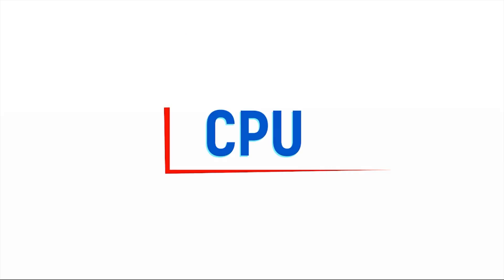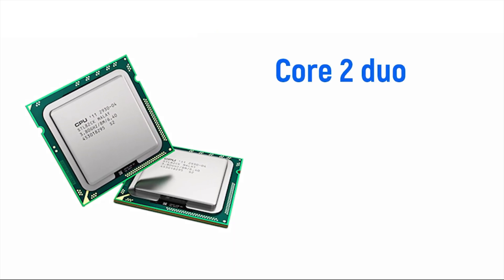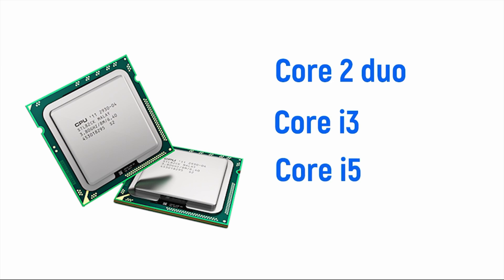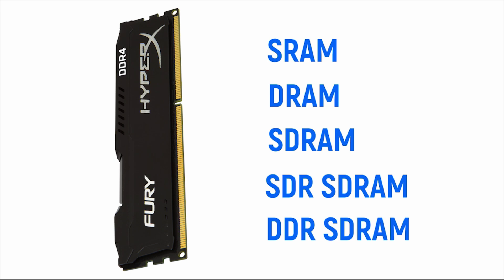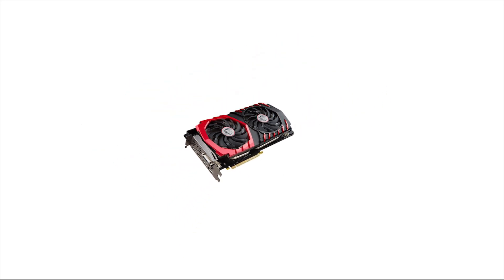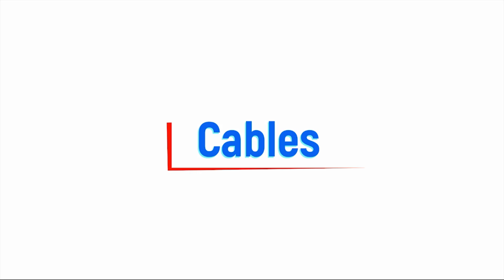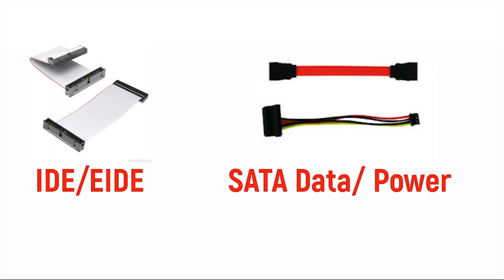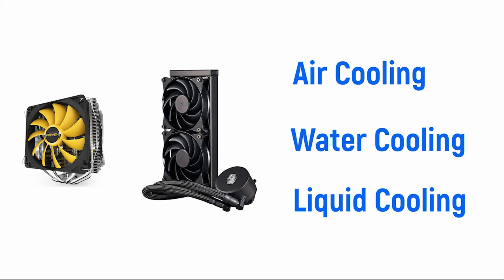Components inside the System Unit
In this video discuss the Components inside the System Unit.
1. MotherBoard - Intel/AMD
2. CPU (Central Processing Unit) - Core 2 Duo/ Core i3/ Core i5
3.Random Access Memory (Random) - SRAM/ DRAM/ SDRAM/ SDR SDRAM/ DDR SDRAM
4.GPU (Graphics Processing Unit) - AMD Ryzen/ GeForce GTX 1080
5. Internal Storage - HDD, SDD
6. Cables - IDE/ SATA/ Power
7. Cooling System - Air Cooling/ Water Cooling/ Liquid Cooling
8. DVD ROM
9. ROM (Read-Only Memory)
10. Power Supply Unit

This video made by the Group GOT7 for Infortec International Project.